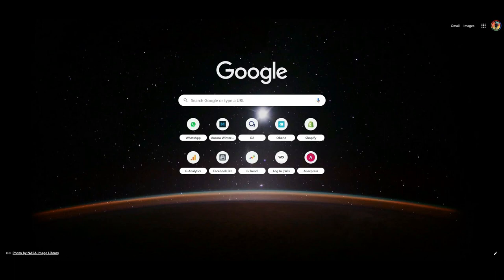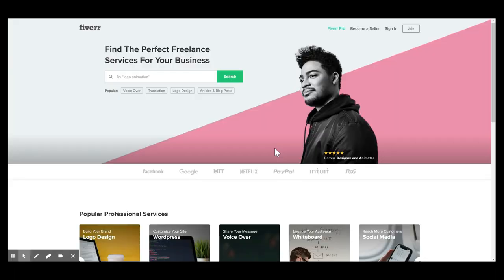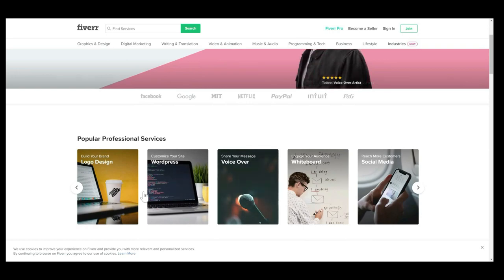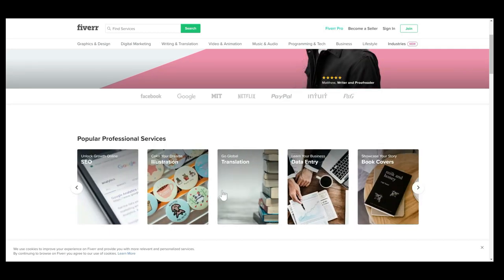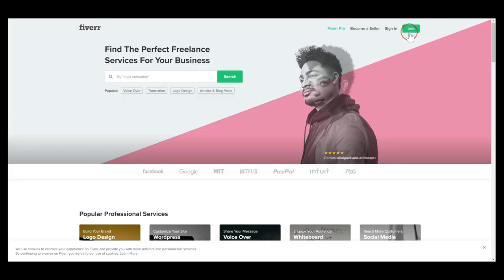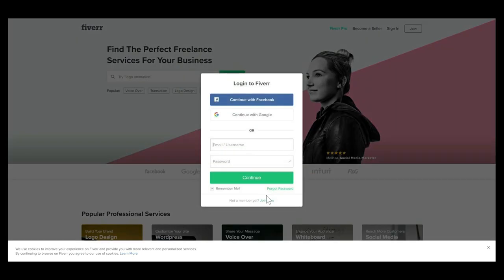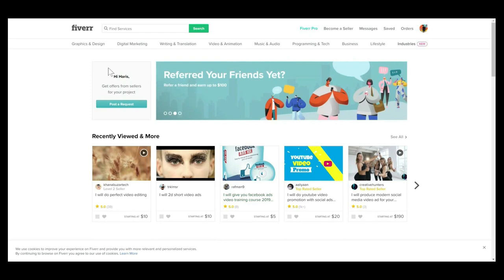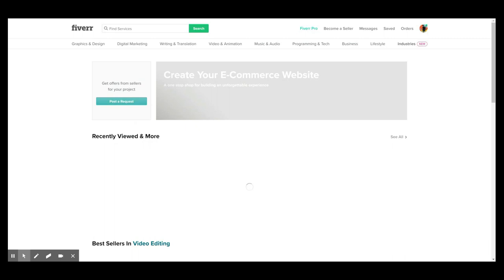How to get jobs as a Nigerian Freelancer - Make Money Online In Nigeria.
"Working From Home" is one of the huge trends these days. Everyone is looking for an easier way to make some extra income, and so, most people are always on their phones or in front of their computers browsing on Google: "How To Become a Nigerian Freelancer".

I made a video earlier about "10 Ways On How To Start Making Money Online in Nigeria"

And in the video, I mentioned that I was gonna create individual videos for each of the methods I listed explaining more about them.

   In this episode, I talked about "Freelancing".
 I also shared some freelancing websites with you, where you can begin your career as a freelancer today.  The websites are as follows:

Each of them has an app, for both Android & iOS, so you can download on your phone and work as you go. I dropped some ideas about how to earn more from all the websites towards the ending.

And lastly, I talked about a friend of mine, Habib Alim, who does animations on Fiverr. He really loves what he does, and he's very good at it. So if you are someone who needs animations for your work I will advise you to check him out: